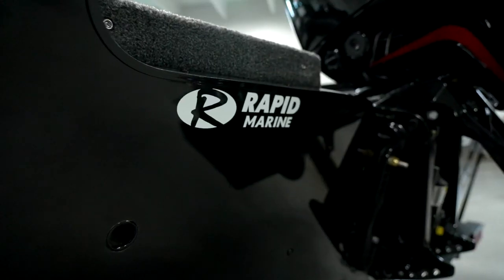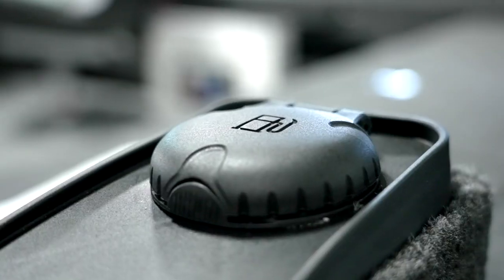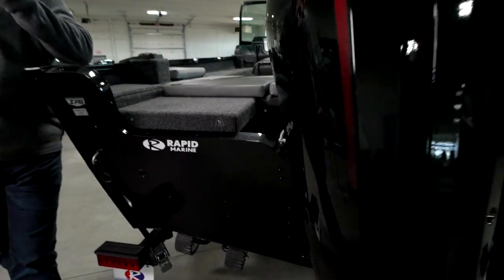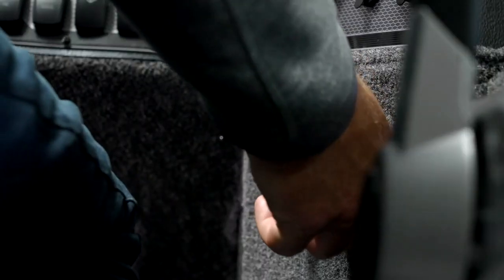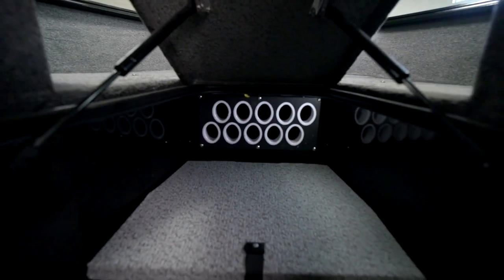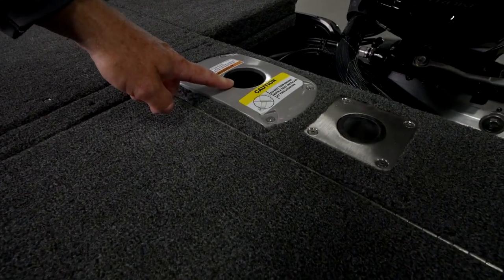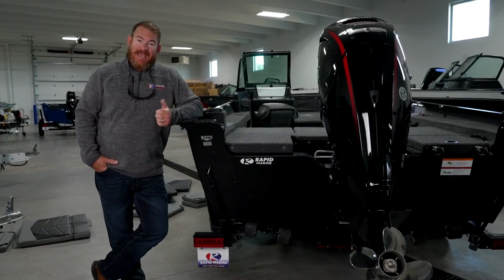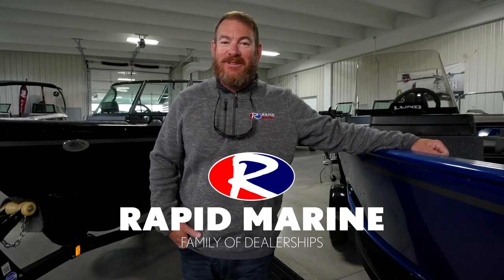2024 Lund Adventure Series Walk Thru - 1675 Adventure and 1775 Adventure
Bill Sherck, The Man About the Woods, walk you thru the ALL NEW 2024 Lund 1675 Adventure SS and Lund 1775 Adventure Sport.

Notable changes for 2024 are a completely wood free boat - full composite transom and aluminum floors.

A new and improved dash design allows for easier installation of your electronics, and plenty of room for future upgrades and additions. Backlit switches make it easy to find what you you want to turn on and off. Improved phone holder that can be upgraded to a wireless phone charger. AND numerous options for 12 volt power; a traditional round 12 volt outlet, and USB A and USB C connections to handle all your accessory power needs.

Improved bow storage now includes gas shocks to hold your oversized doors open, a bubble gasket to keep water out and lockable compression latches to keep your items secure from the elements.